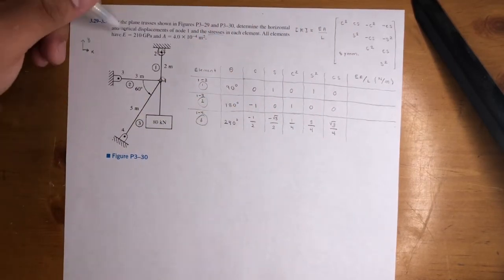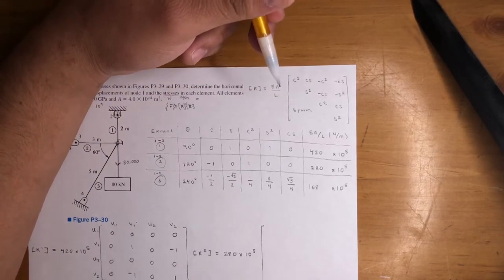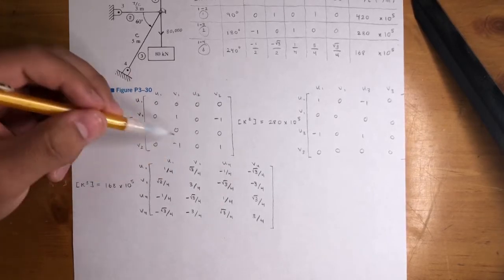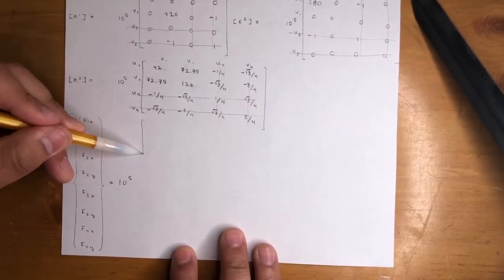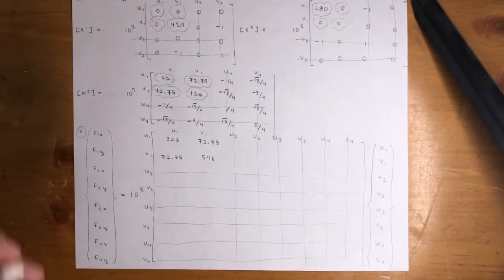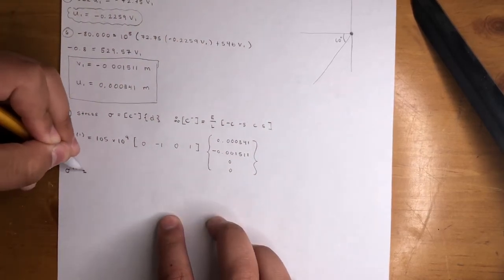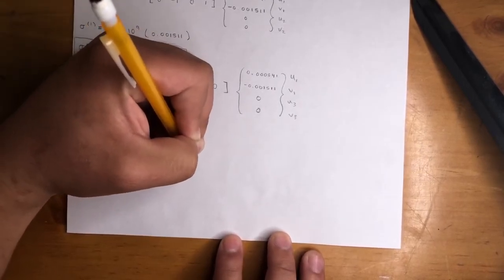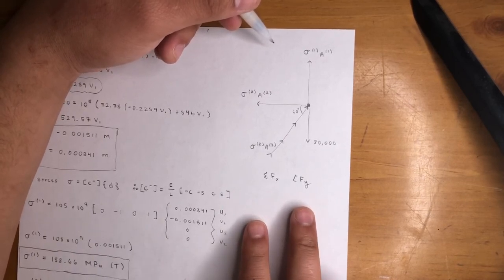Finite Element Analysis - Determine the Horizontal and Vertical Displacements of Node 1 & the Stress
For the plane trusses shown in Figures P3–29 and P3–30, determine the horizontal and vertical displacements of node 1 and the stresses in each element. All elements have E = 210 GPa and A = 4.0 x 10^4 m^2.